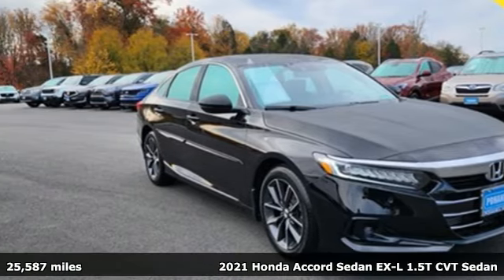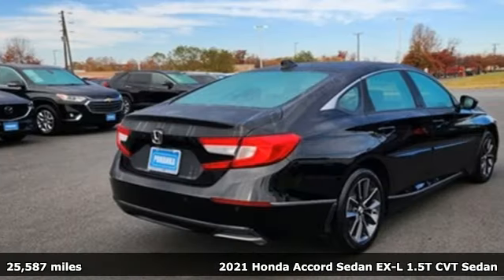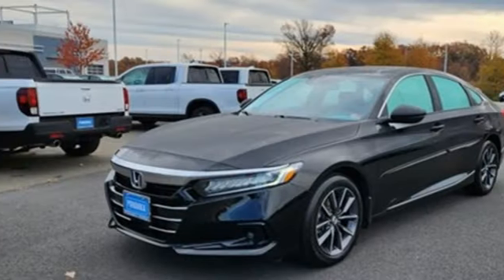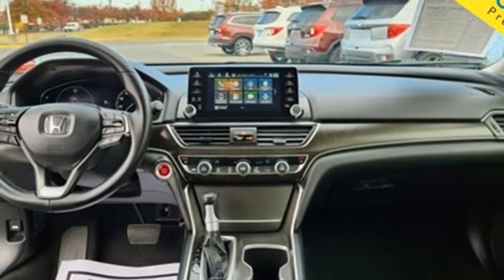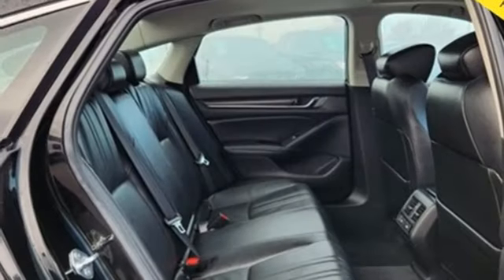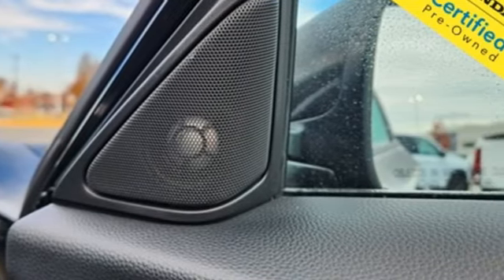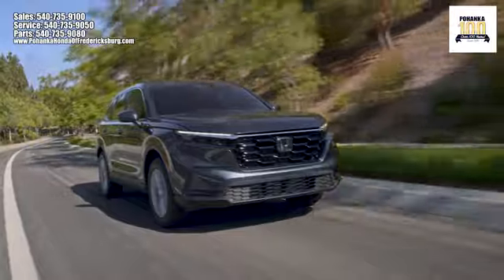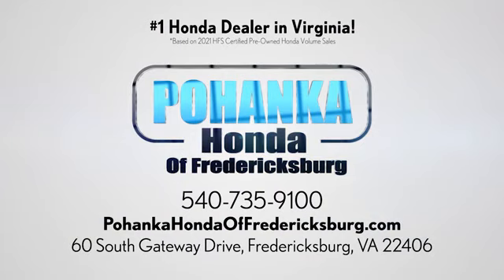Used 2021 Honda Accord Fredericksburg VA Richmond, VA FRB001683A - SOLD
Year: 2021
Make: Honda
Model: Accord
Trim: EX-L
Engine: 1.5T I4 DOHC 16V Turbocharged VTEC
Transmission: CVT
Color: Black
Mileage: 25587
Stock #: FRB001683A
VIN: 1HGCV1F57MA048717
** HONDATRUE CERTIFIED ** HONDA SENSE TECHNOLOGY ** FORWARD COLLISION MITIGATION BRAKING SYSTEM ** POWER MOONROOF ** APPLE CARPLAY/ANDROID AUTO ** STEERING WHEEL MOUNTED AUDIO CONTROLS ** OCCUPANT SENSING AIRBAG ** EXTERIOR PARKING CAMERA REAR ** brbrbrbrbrCertified. CARFAX One-Owner. Clean CARFAX. Black 2021 Honda Accord EX-L FWD CVT 1.5T I4 DOHC 16V Turbocharged VTECbrHondaTrue Certified Details:brbr * 182 Point Inspectionbr * Powertrain Limited Warranty: 84 Month/100,000 Mile (whichever comes first) from original in-service datebr * Warranty Deductible: $0br * Limited Warranty: 12 Month/12,000 Mile (whichever comes first) after new car warranty expires or from certified purchase datebr * Transferable Warrantybr * Roadside Assistancebr * Vehicles purchased within New Vehicle Limited Warranty period: extends New Vehicle Limited Warranty to 4 years*/48,000 miles*. Honda Care Motor Club Partner for 1 year/12,000 miles. Up to two complimentary oil changes within the first year of ownership. SiriusXM 90-Day Trialbr * Vehicle Historybrbr30/38 City/Highway MPGbrbrbrWe make every effort to provide accurate information but please verify options and price with management before purchasing. All vehicles are subject to prior sale. All financing is subject to approved credit. Dealer installed options are additional. Stock photo colors, options and trim levels may vary. Not responsible for typographical errors. Published prices subject to change without notice to correct errors and omissions or in the event of inventory fluctuations. Vehicle offers/prices & internet price quotes valid for 48 hours from initial posting date, subject to change by dealer/manufacturer without notice. Vehicles may be in transit to dealer. Vehicle photos may not match exact vehicle. Please call to confirm availability status. All prices exclude taxes, title, license, and dealer processing fee of $989.00. NHTSA Government 5-Star Safety Ratings are part of the U.S. Department of Transportationa€TMs New Car Assessment Program Model tested with standard side airbags (SAB). **Based on model year EPA mileage ratings. Use for comparison purposes only. Your mileage will vary depending on driving conditions, how you drive and maintain your vehicle, battery pack age/condition, and other factorS.

Address:
60 South Gateway Drive